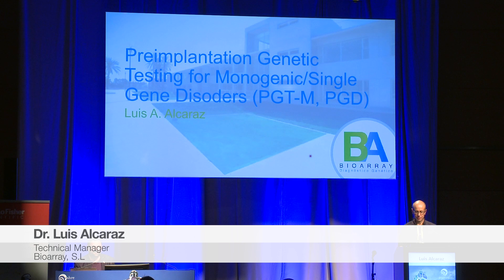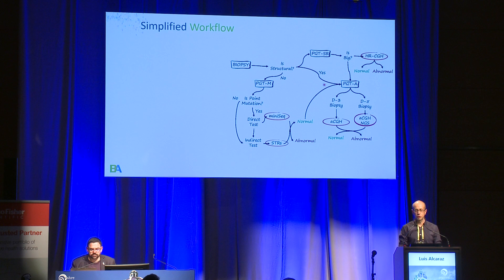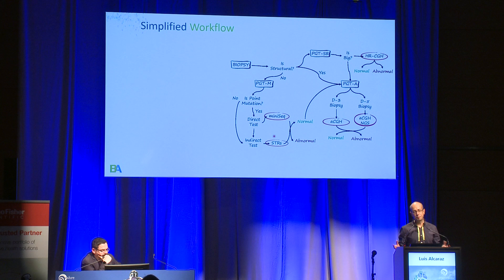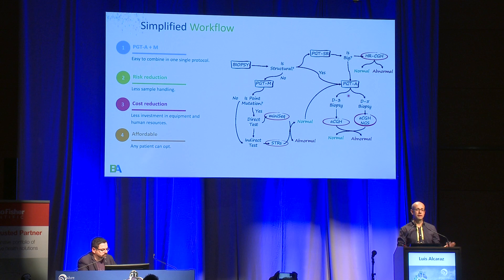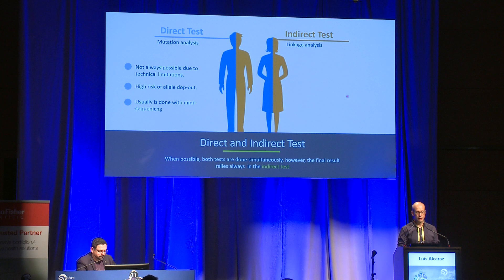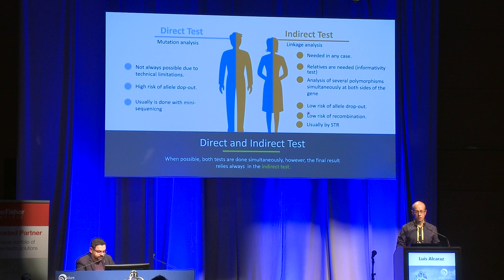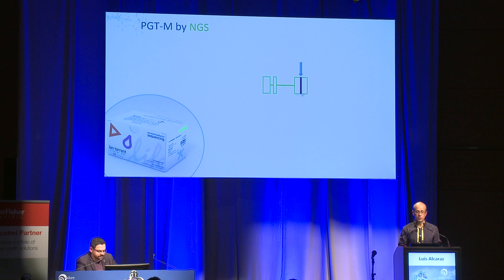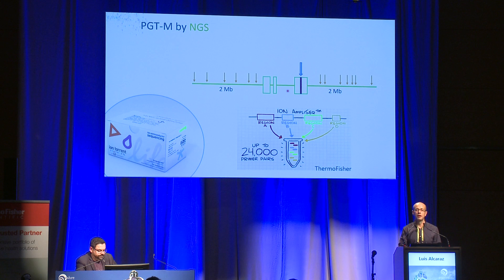Ion ReproSeq PGS kits empowering PGDSeq workflows product theatre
Luis Alcaraz, Bioarray, discusses why they chose to deploy Ion ReproSeq PGS kits for  use in their PGDSeq workflow for preimplantation genetic testing